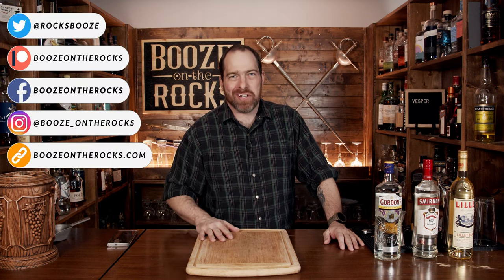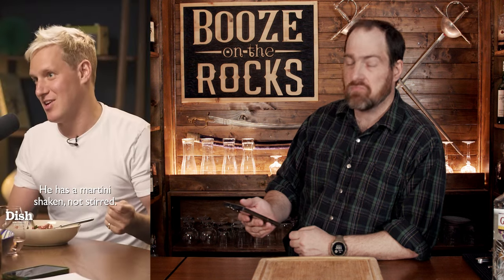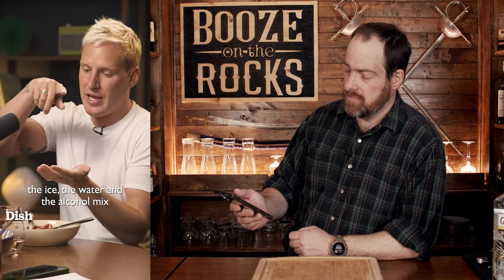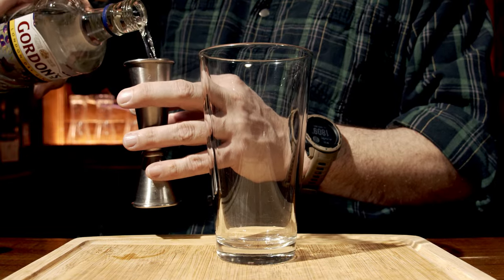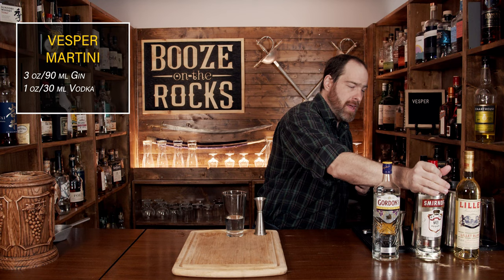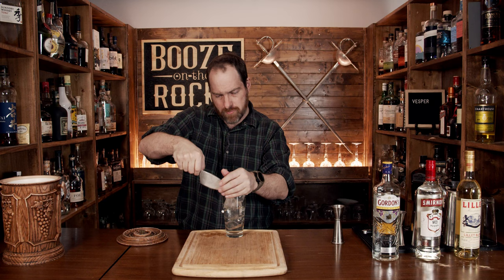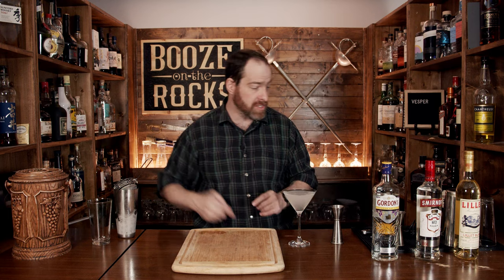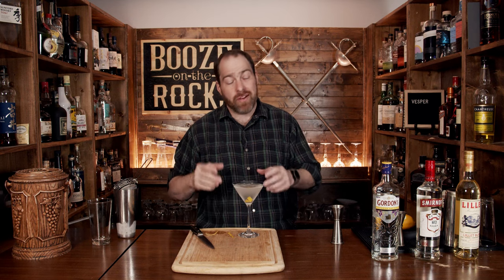James Bond's Vesper Martini | Booze On The Rocks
Today at Booze On The Rocks, we make the Vesper Martini. This is James Bond's cocktail of choice.  Boozy, strong and subtle.  Its an alcohol punch that is shaken to perfection giving it more dilution than a standard Martini. Try it out and let me know what you think.

🍸 GLASSWARE 🍸

📗 FAVORITE BOOKS📗

VESPER MARTINI

3 oz/90 ml Gin
1 oz/30 ml Vodka
.5 oz/15 ml Lillet Blanc

Method

1. Add all of the ingredients to the shaker tin.
2. Shake with ice for 8-10 seconds.
3. Fine Strain into a Martini Glass.
4. Garnish with a thin lemon peel.